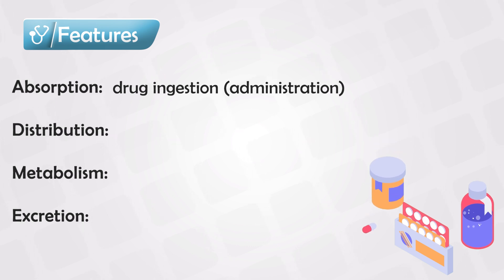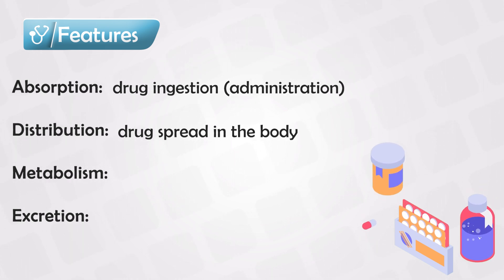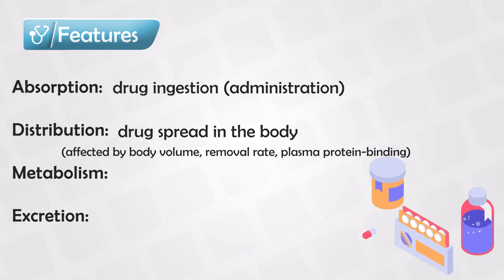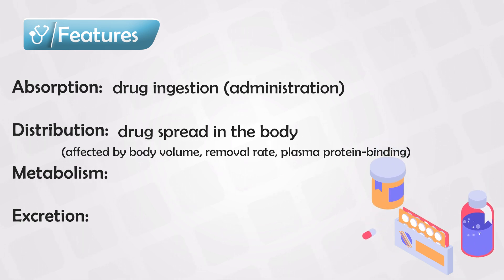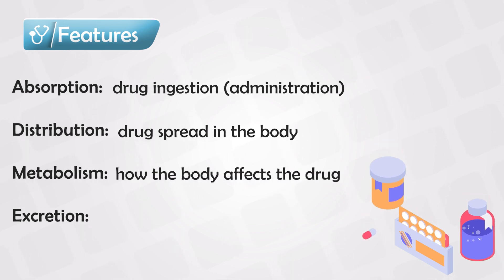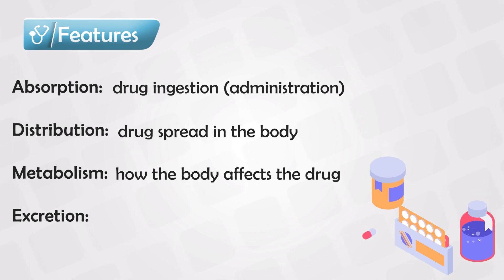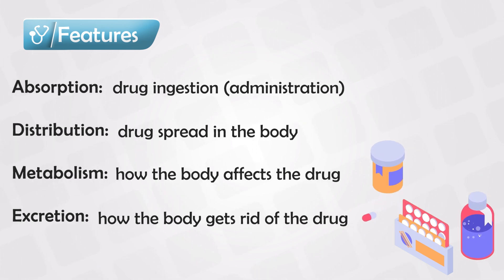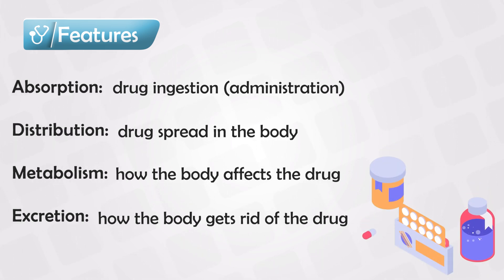Pharmacokinetics - Absorption, Distribution, Metabolism, and Excretion (Principles of Pharmacology)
Pharmacokinetics deals with how the body processes drugs:

Absorption: How drugs enter the bloodstream.
Distribution: How drugs spread throughout the body.
Metabolism: How drugs are chemically transformed in the body.
Excretion: How drugs are eliminated from the body.